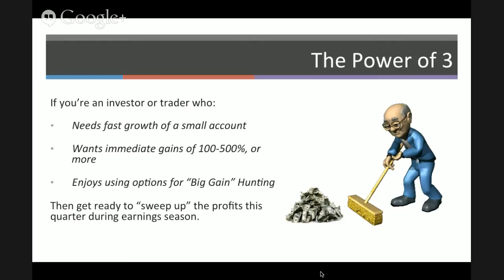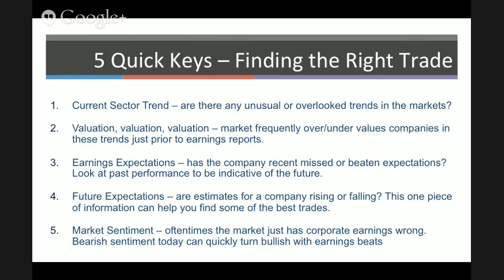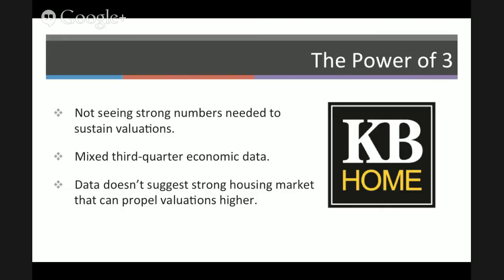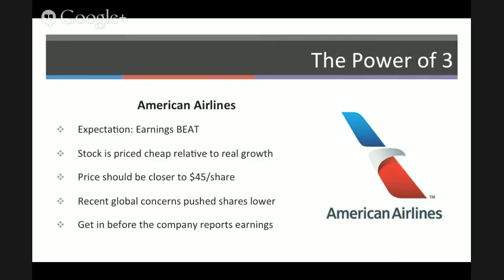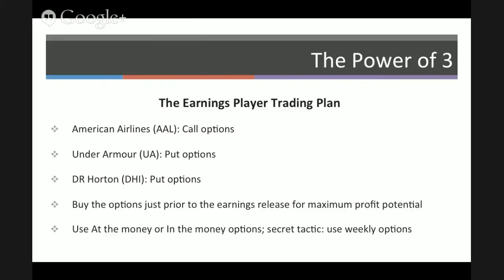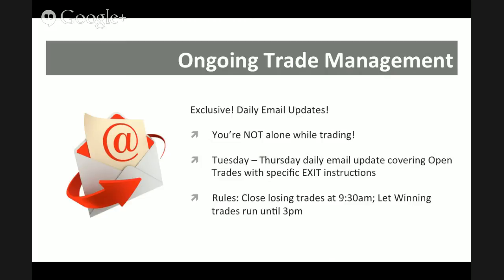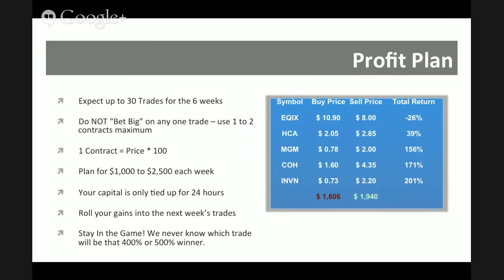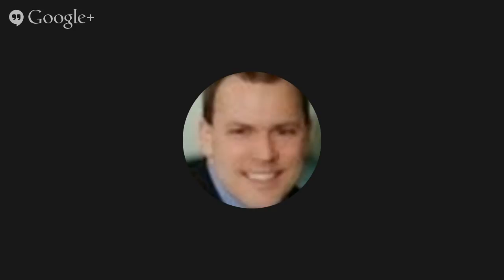The Earnings Player